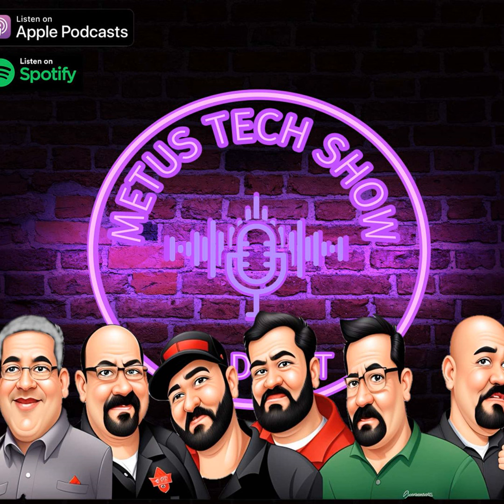Dehumidification with Harry Zaimis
In this episode of the METUS Tech Show, we bring on Controls Product Manager, Harry Zaimis to discuss Greek food, Dry Mode and Auto-Dry Mode.

Thanks for listening!